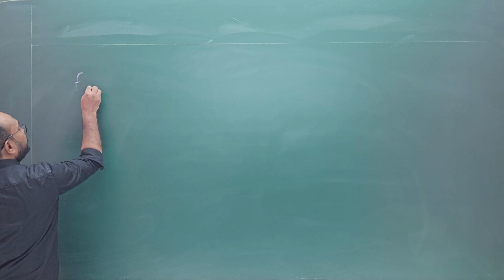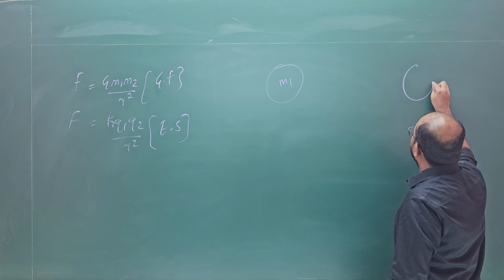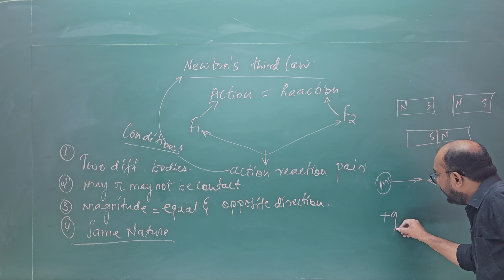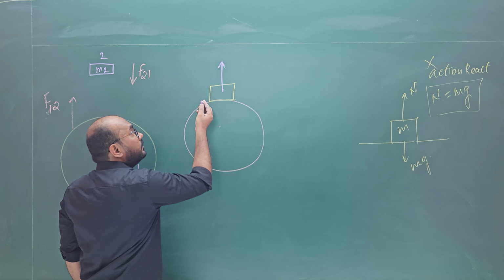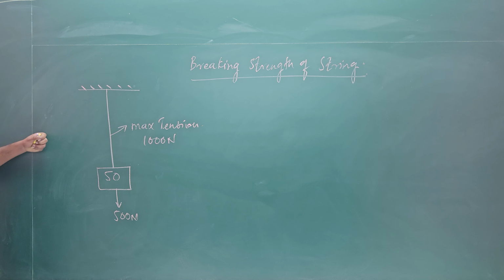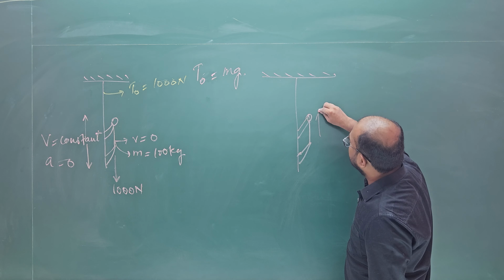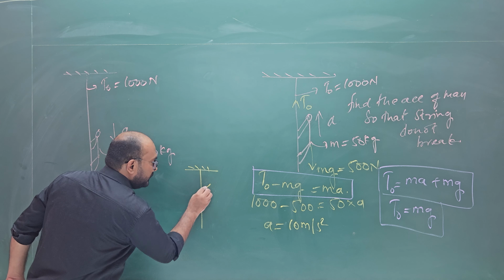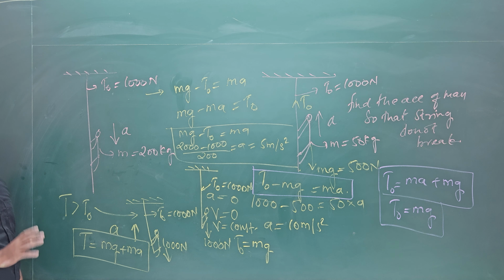Newton’s Third Law | Action–Reaction Conditions + Breaking Strength of String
In today’s class, we started Newton’s Third Law of Motion and built a rock-solid conceptual foundation for identifying true action–reaction pairs. Students often confuse any two equal and opposite forces as action–reaction — today we cleared that misconception completely.

✔ What exactly qualifies as an action–reaction pair
✔ Conditions for two forces to be called action–reaction
✔ Common misconceptions students make
✔ Real-life examples for better clarity
✔ Breaking strength of a string
✔ How to calculate maximum load a string can handle before breaking
✔ Solved problems using g = 10 m/s²
✔ Concepts useful for NEET/JEE/NDA/Boards

NEET/JEE aspirants

Anyone wanting absolute clarity in Newton’s laws